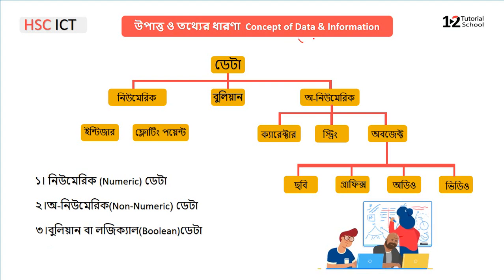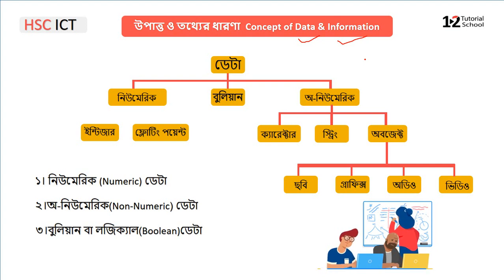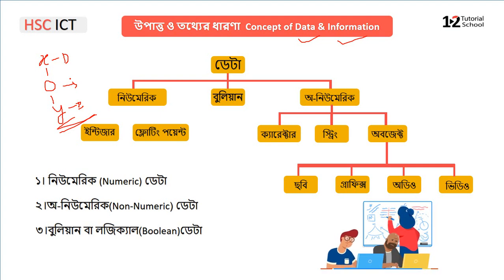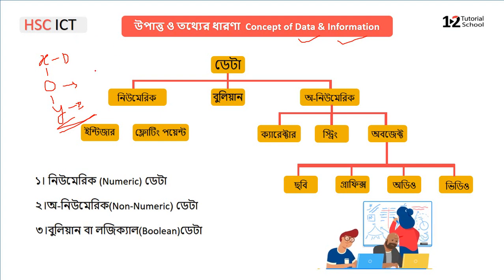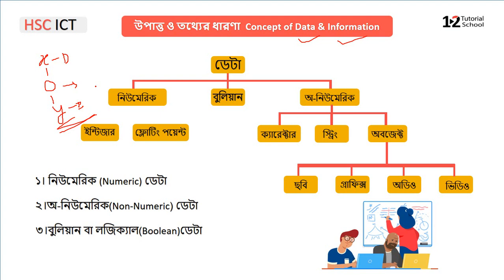HSC_ict_chapter 1[ Data and Information ]*তথ্য ও ঊপাত্ত* 12 tutorial school